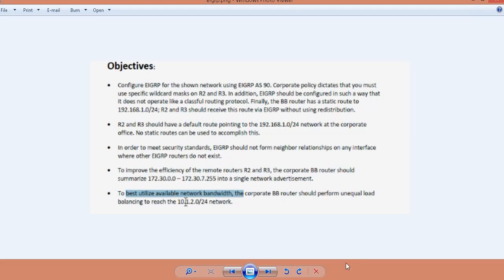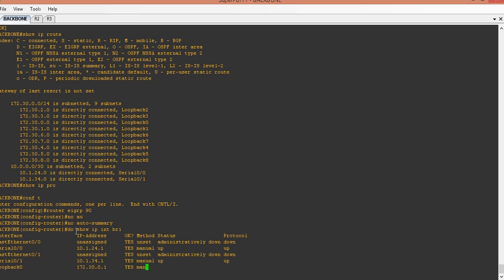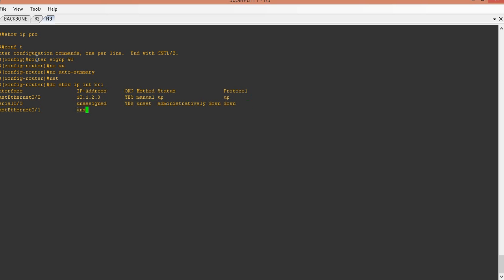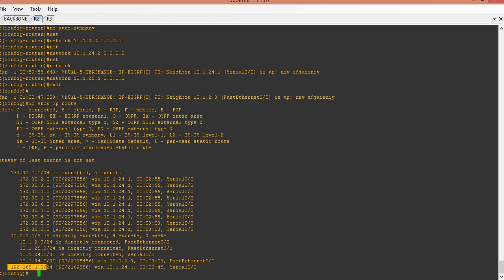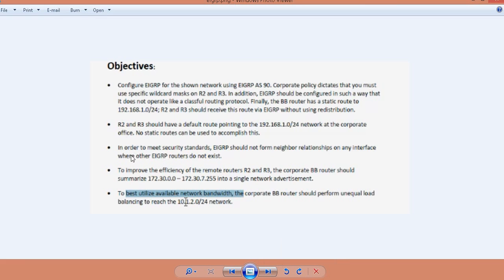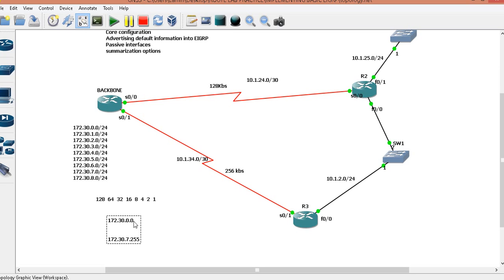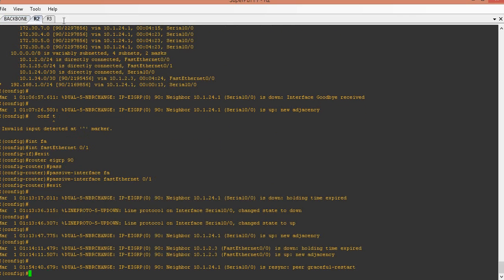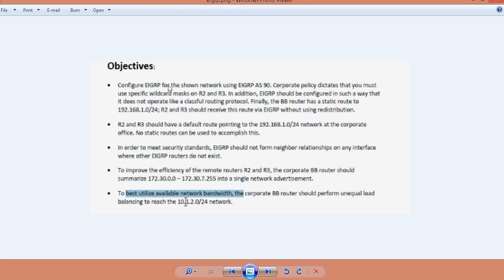Cisco CCNP Route - Basic EIGRP Configuration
Core configuration
Advertising default information into EIGRP
Passive interfaces
Route summarization options